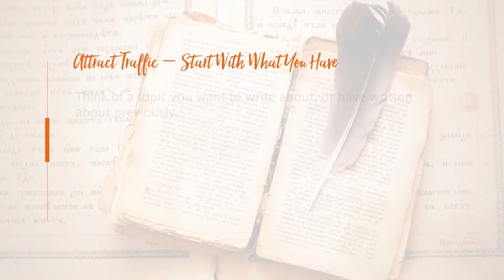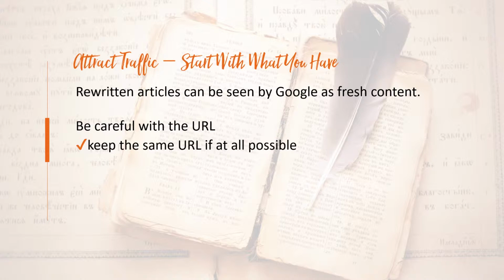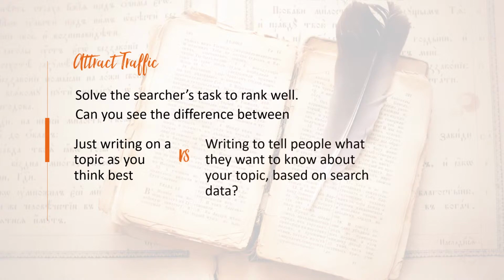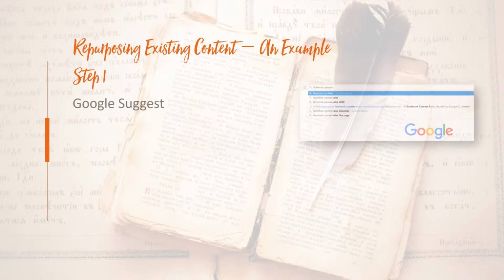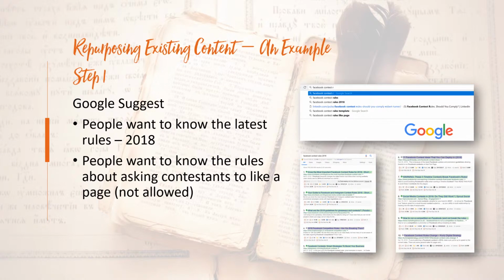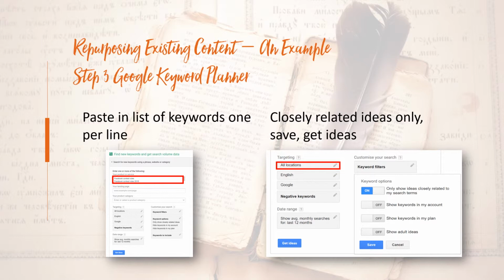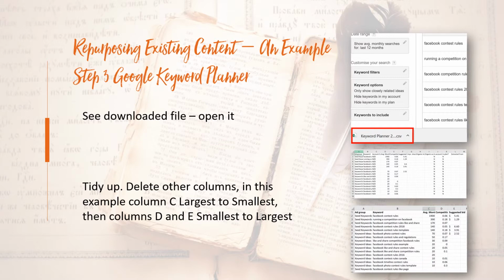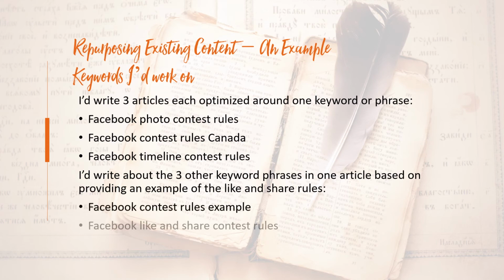Writing for Seo Start With What You Have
Rather than selecting a new topic, start with something you have already written and give it a makeover  –  a wording, format and SEO makeover.